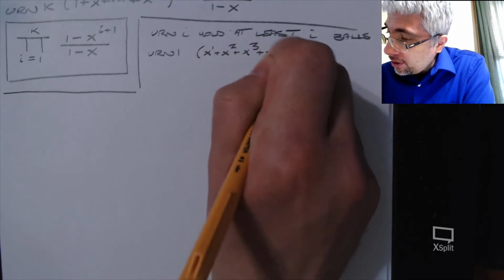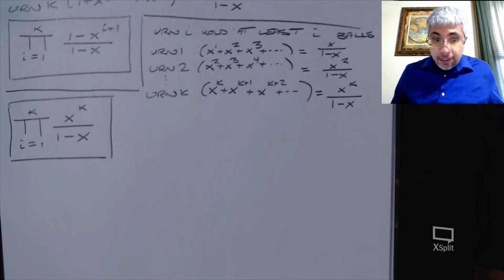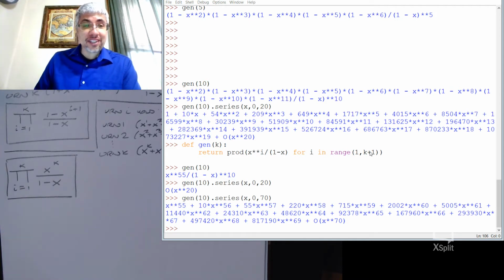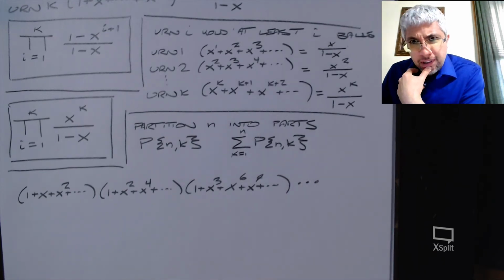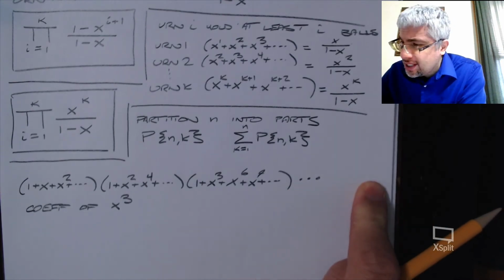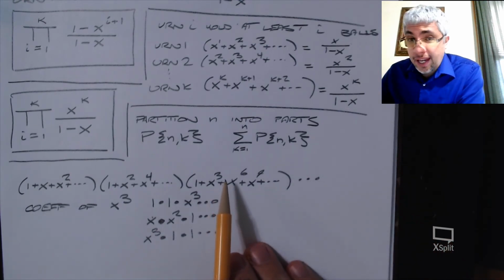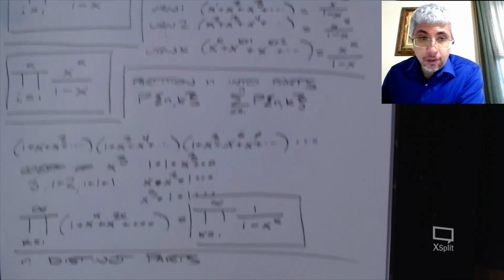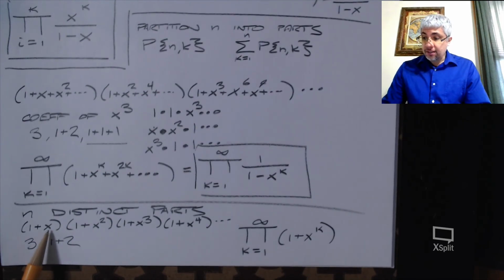06 006 Partition Examples